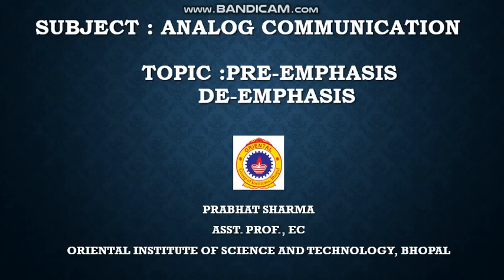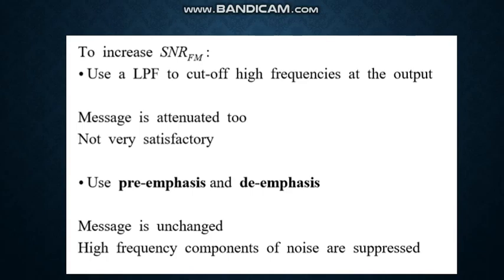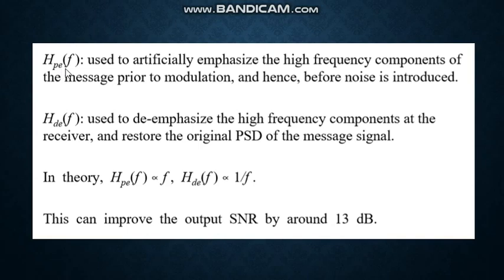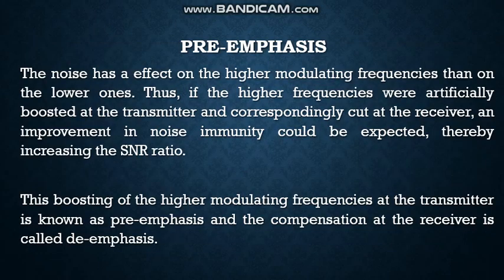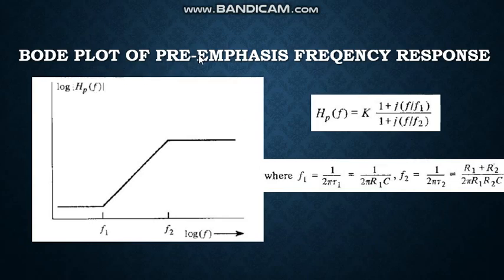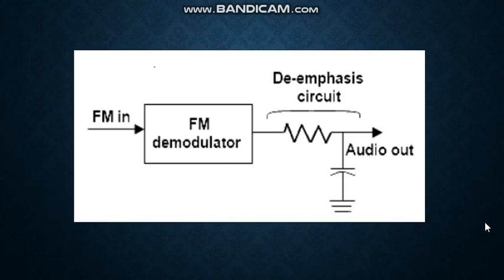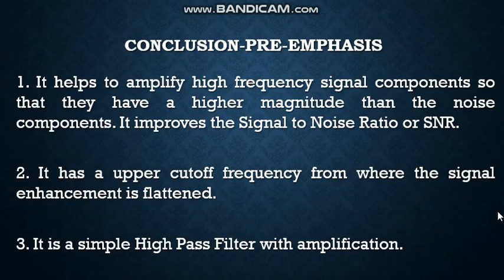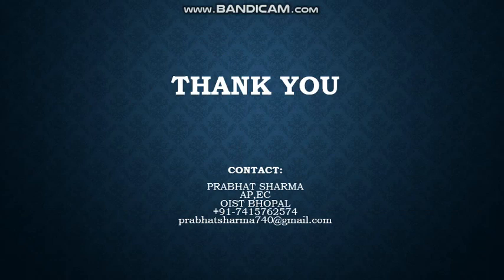Analog Communication - Pre-emphasis and De-emphasis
Threshold effect in FM,Pre-emphasis,De-emphasis